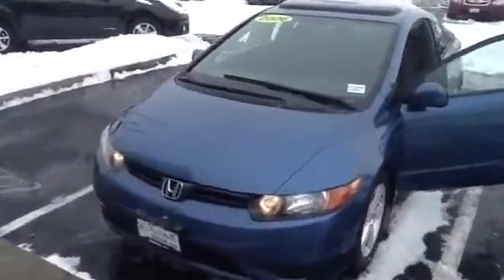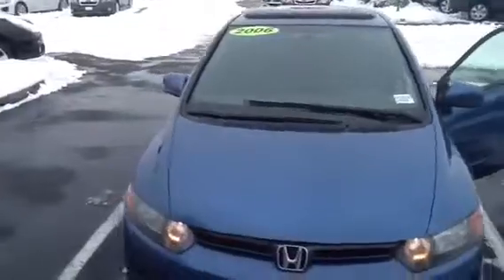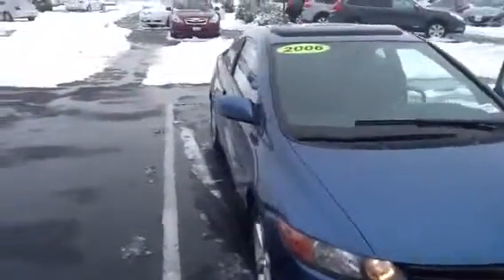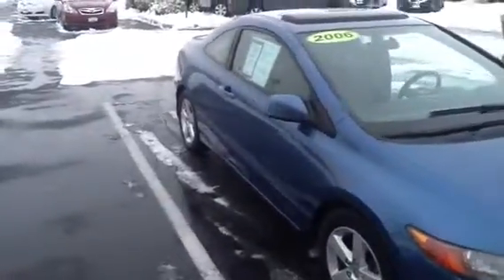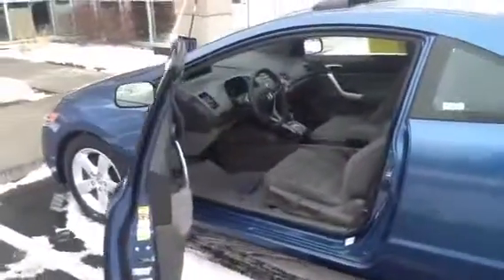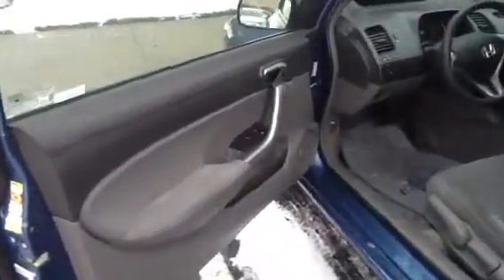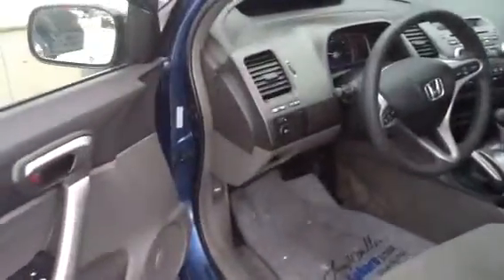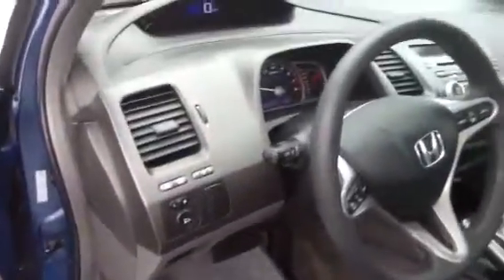2006 Honda Coupe Eric Smith